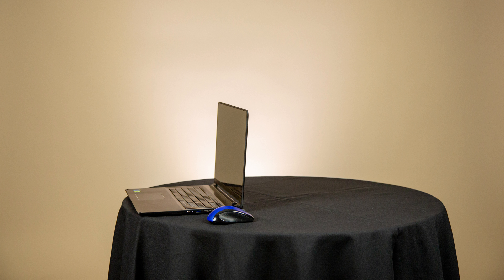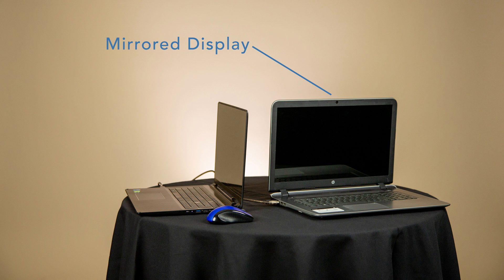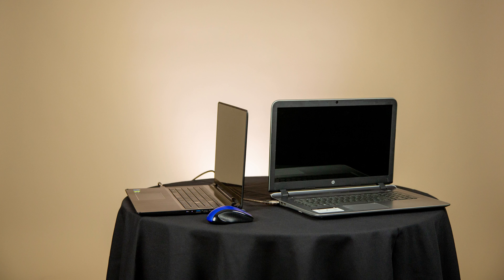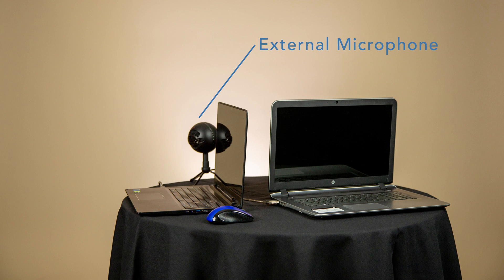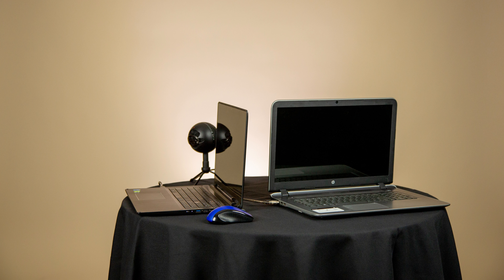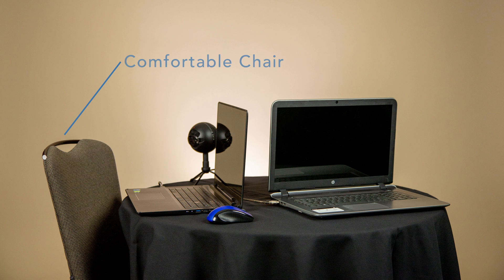How to Setup a Desktop Usability Test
There are a lot of elements involved in usability studies with a desktop computer. In this video, we'll walk you through an example test setup, including the necessary equipment, and discuss how to prepare for a test.